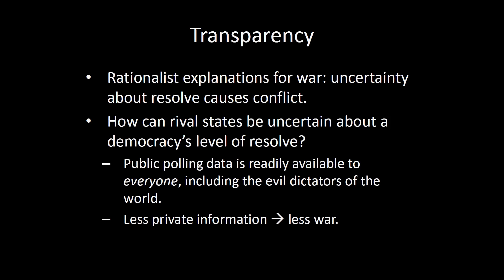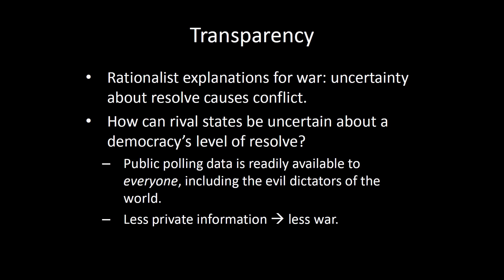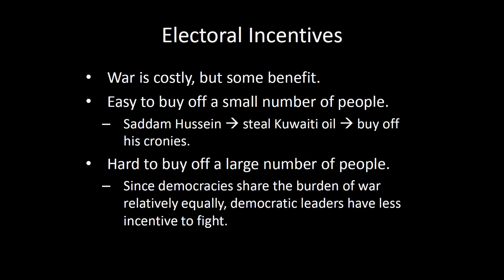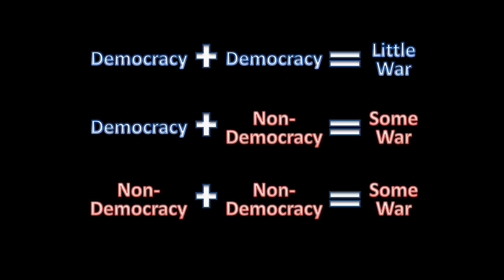International Relations 101 (#33): Explaining the Democratic Peace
Democracies do not fight other democracies. But why not? This lecture briefly investigates three causal mechanisms of the democratic peace and offers a common criticism of all three theories.